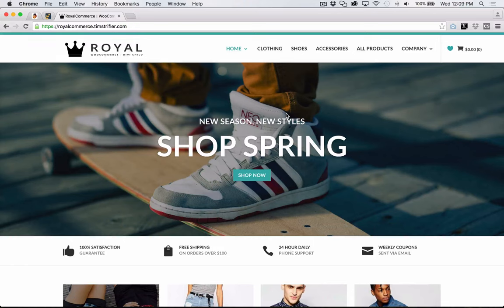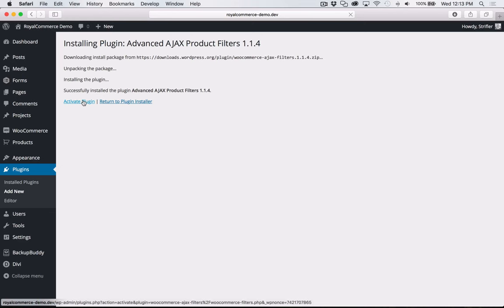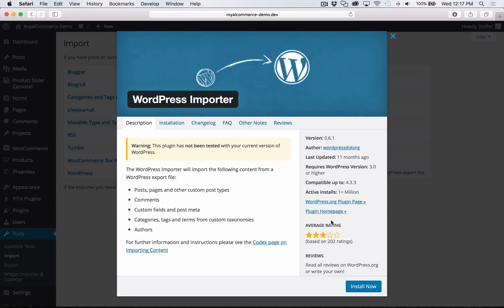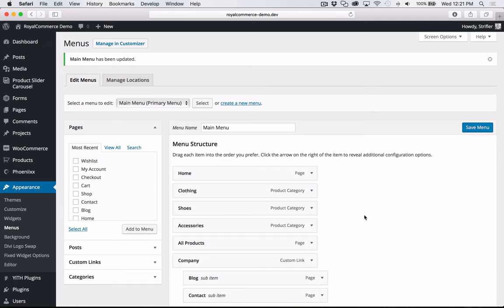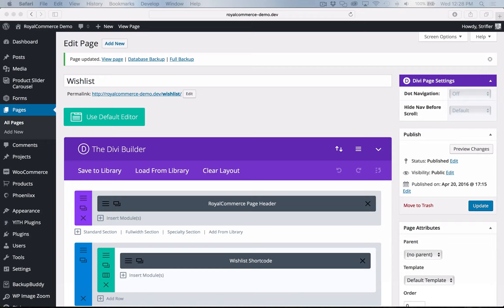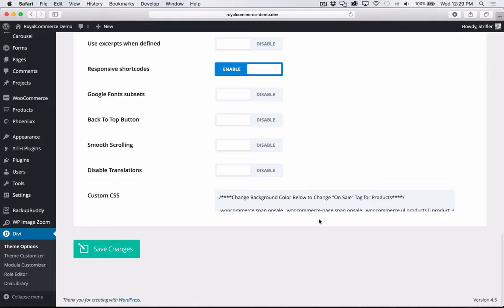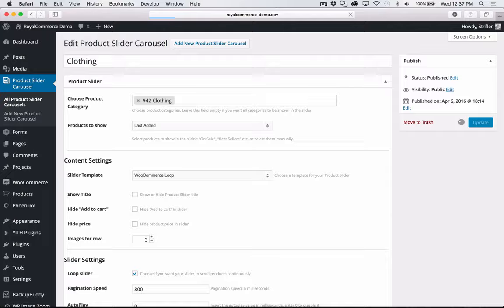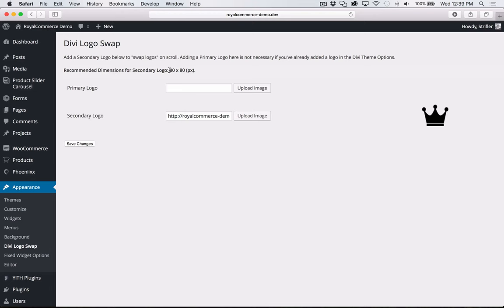RoyalCommerce Installation Video (WooCommerce Divi Child Theme)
The wildly popular RoyalCommerce is a feature-rich WooCommerce Divi Child Theme, & the only true eCommerce child theme available for Divi!
With amazing features like the Quick View & the Product Sliders, it’s no wonder RoyalCommerce is the best selling WooCommerce Child Theme for Divi.